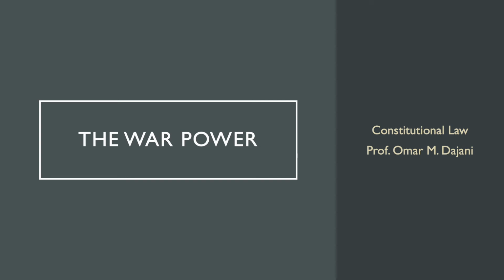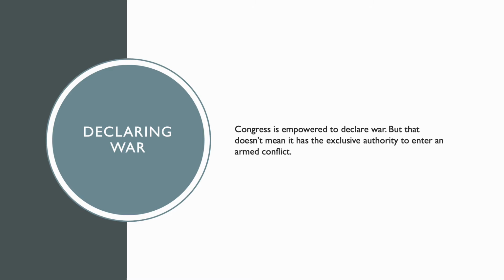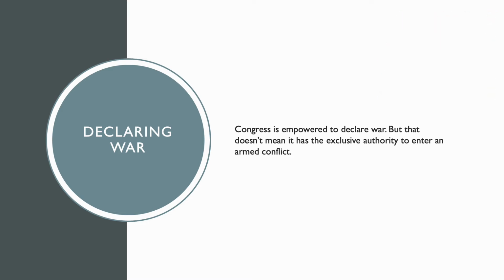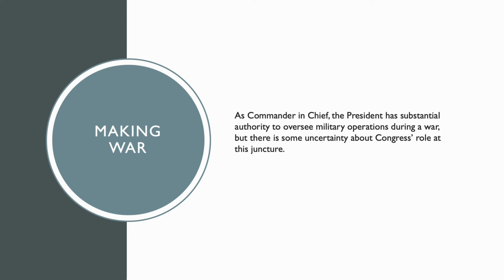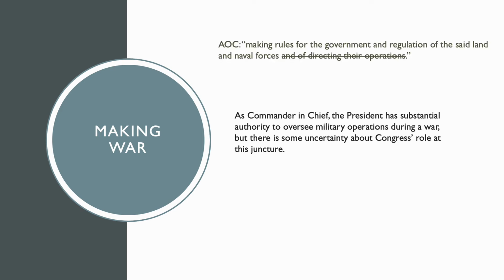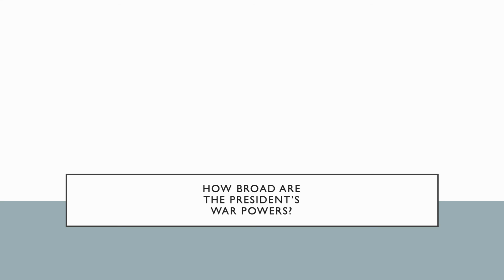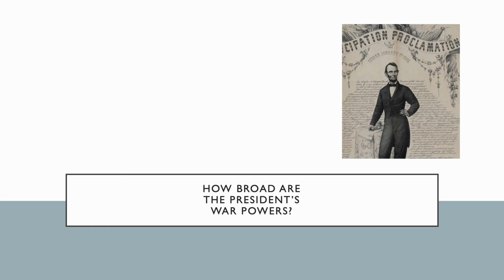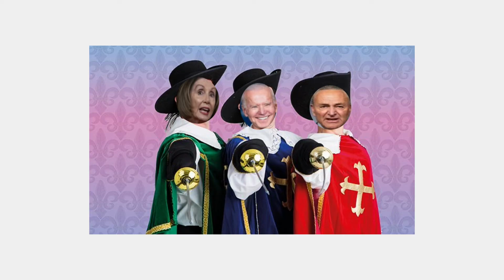SOP War Power